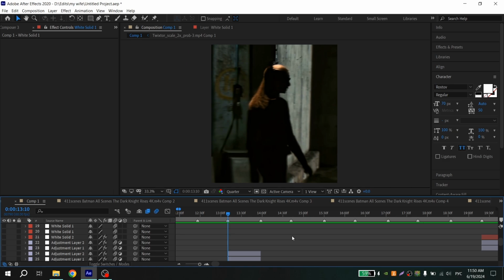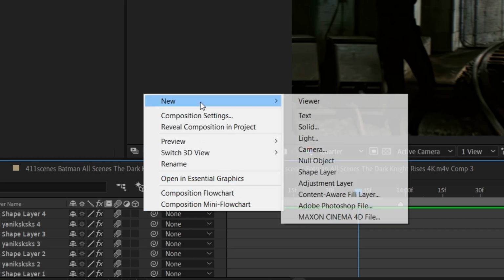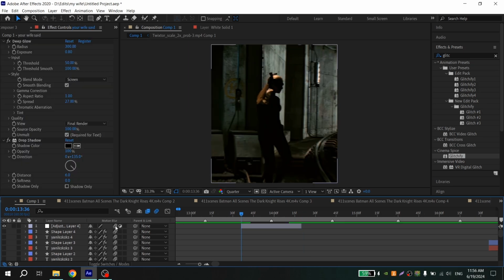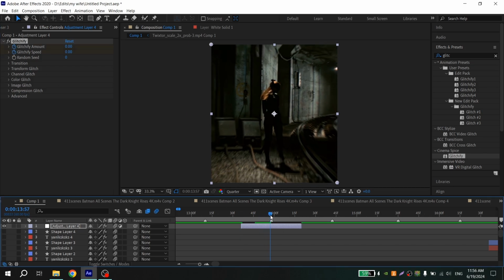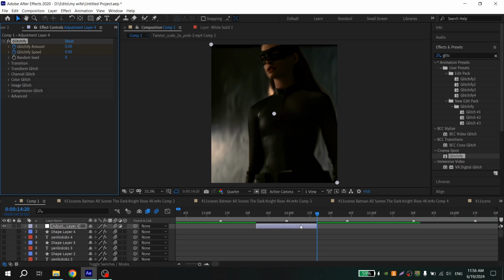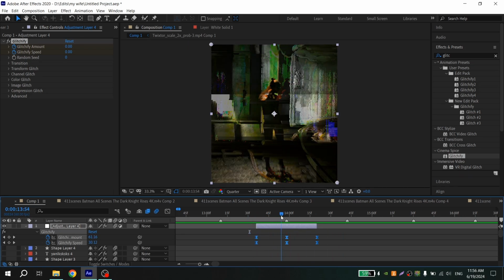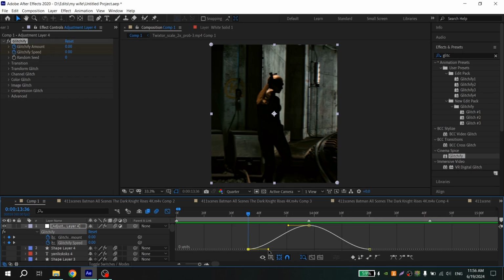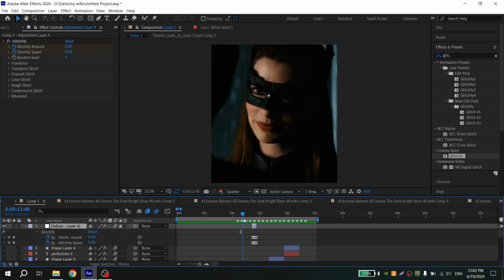Smooth Glitch Effects | After Effects Begginer GUIDE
Hi guys!

Do you want this cool glitch effect? Today I’ll show you how to make this beautiful and simple effect.